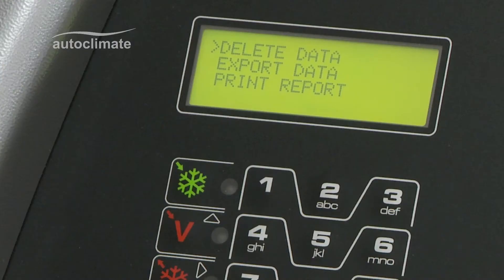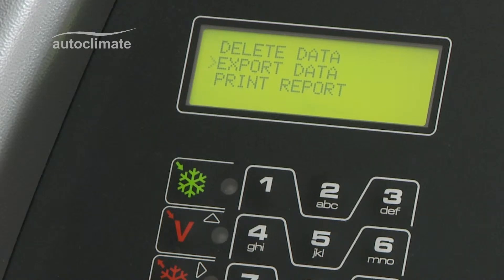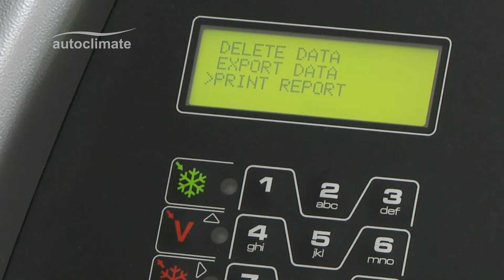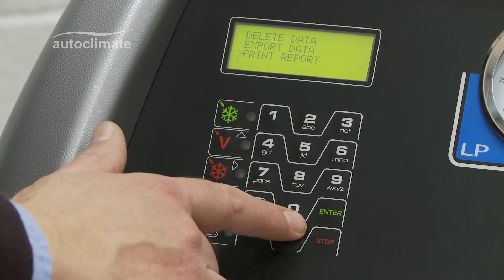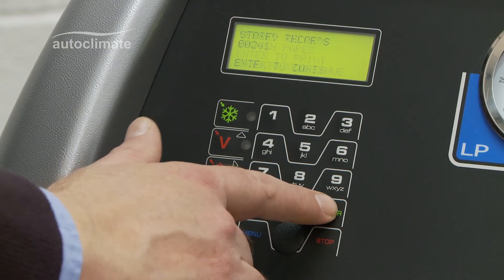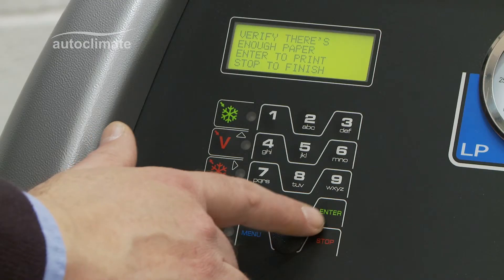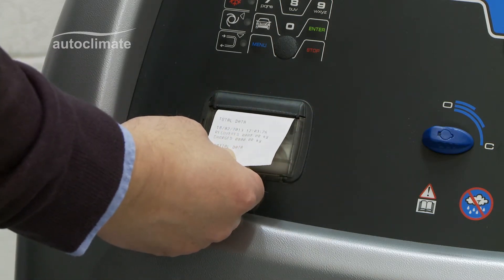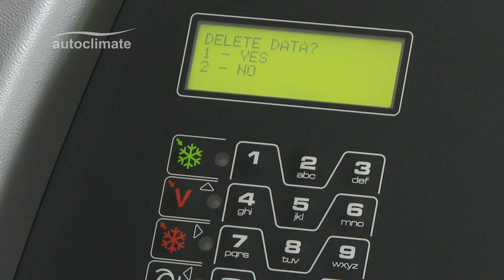Robinair AC690 Pro - Report Management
Demonstrates how to print a report on the AC690 Pro refrigerant management station